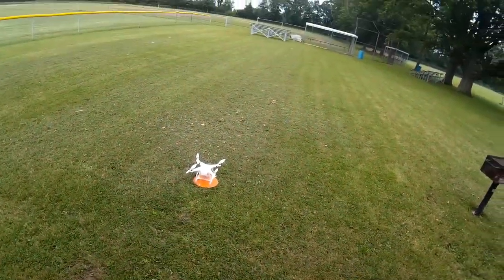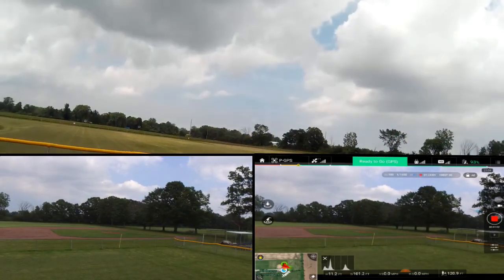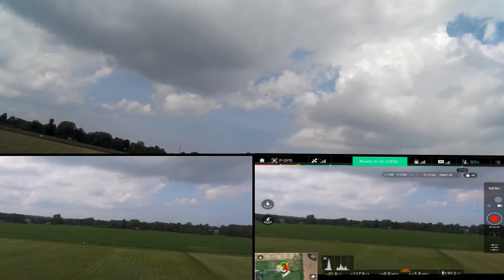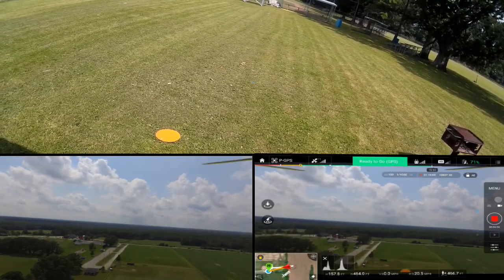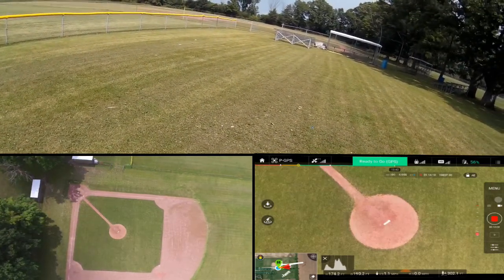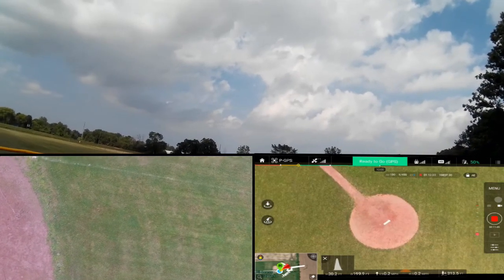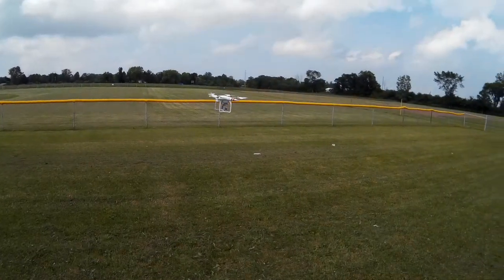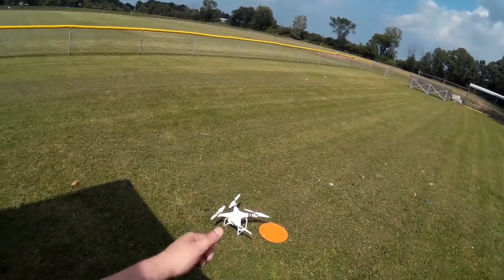Video Drone - Phantom 3 Master Airscrew Prop Test Flight!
for more information on this and many other projects! As in this episode, we will be doing an unscientific review of the Master Airscrew props on the DJI Phantom 3, are they better than stock and should you buy them?  Well we will take a closer look to today and I will share my options!

DJI Phantom P3-STANDARD Quadcopter Drone with 2.7K HD Video Camera:

DJI DJI-P3-Battery Intelligent Battery for Phantom 3 Drones (White):